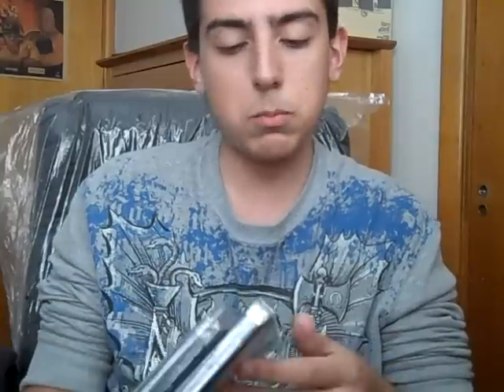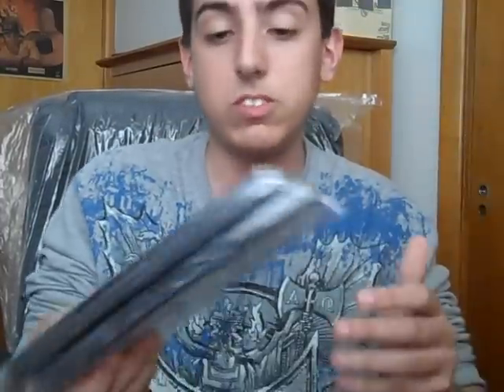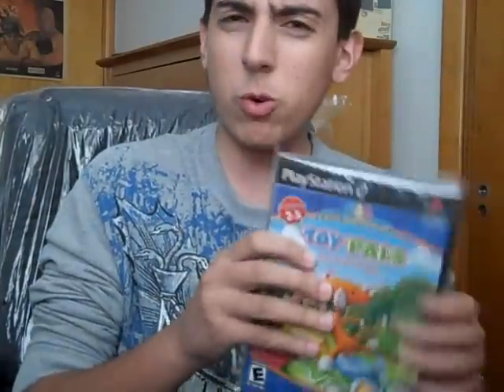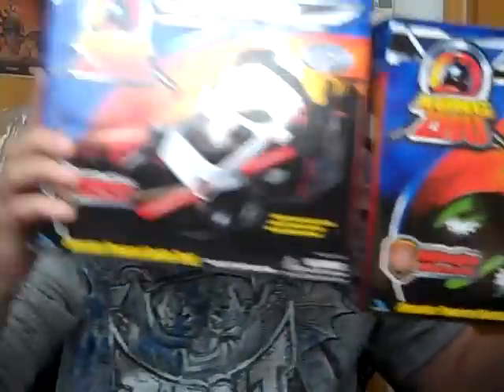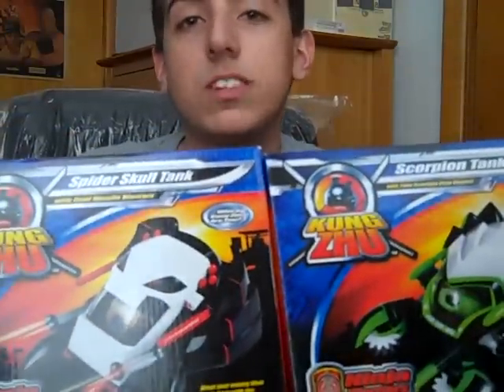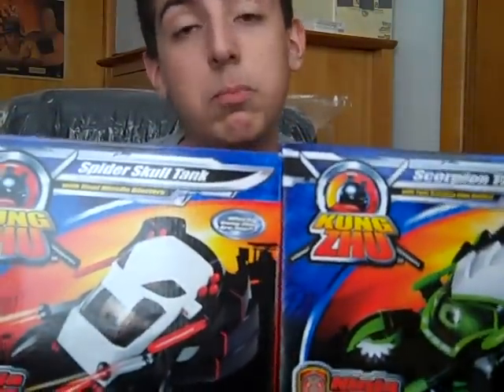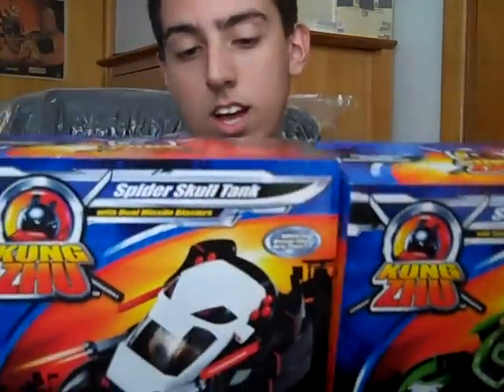Cool Toys"R"us Finds & Deals brought to you by WestRoadSal!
These were found on 10/15 and 10/17.

Couple of deals I found while roaming my local Toysrus,
nothing too fantastic but great if you need a cheap pick-me-up,lol.

Oh, and next week's video is still coming, this was just a side thing.